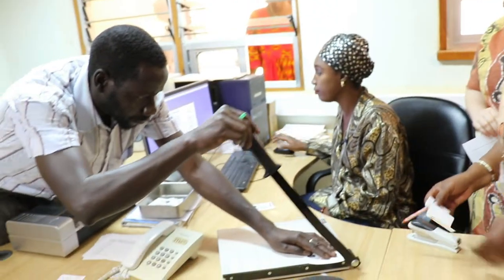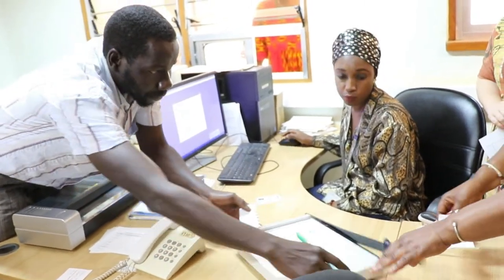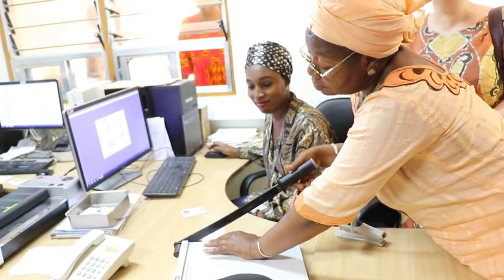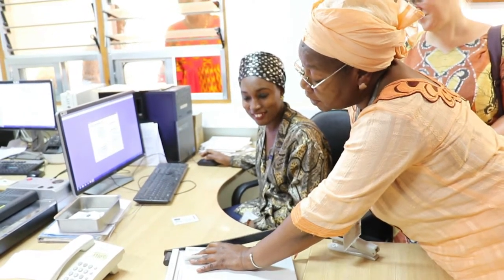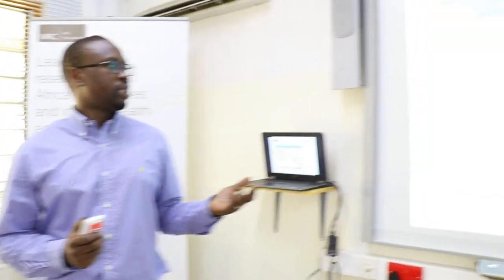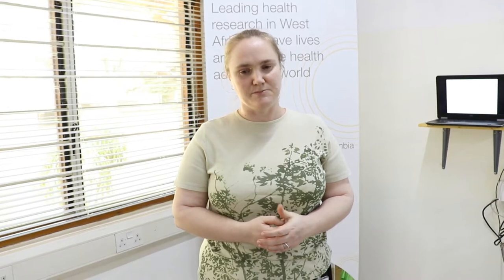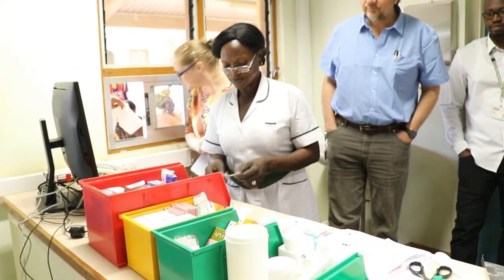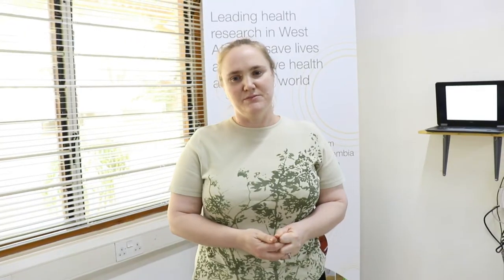Electronic Medical Record Service – A Journey to Paperless Utopia? Gilleh Thomas and Karen Forrest